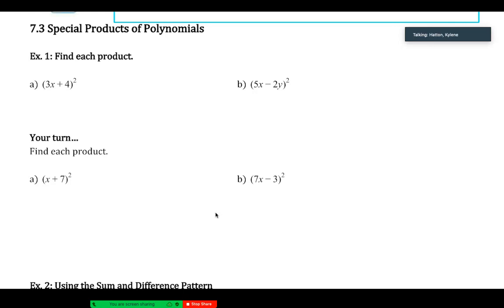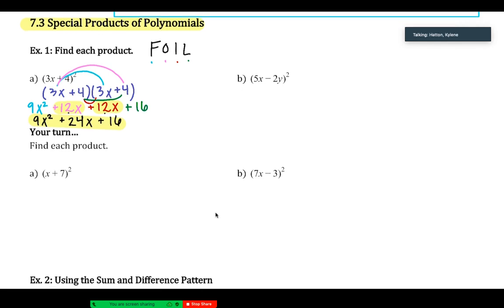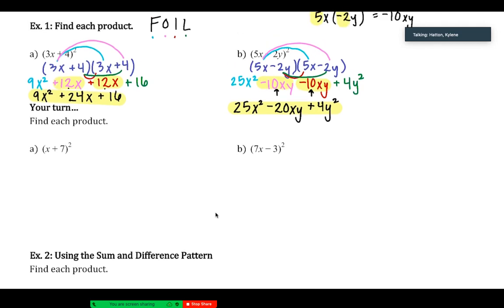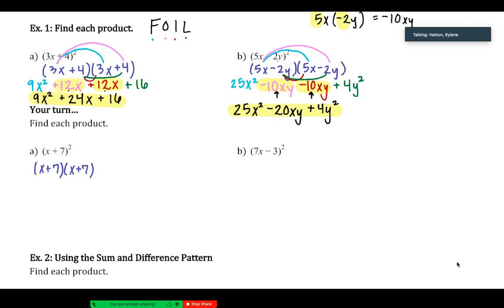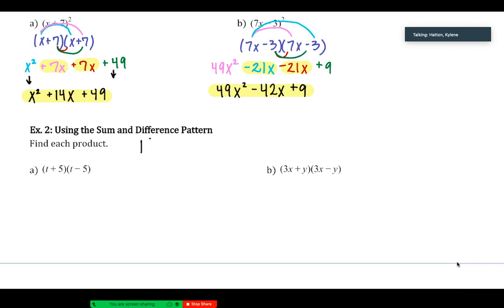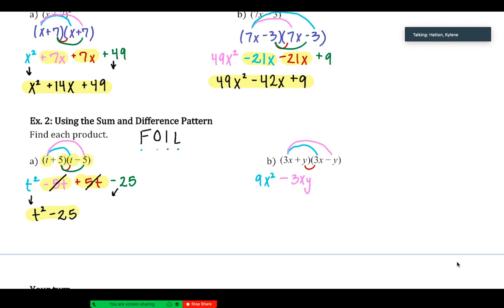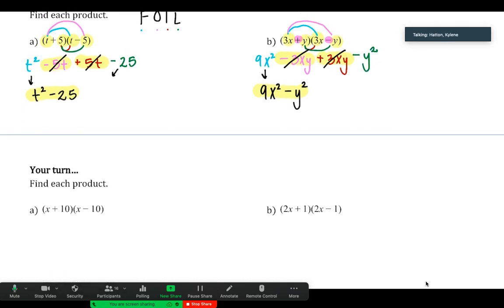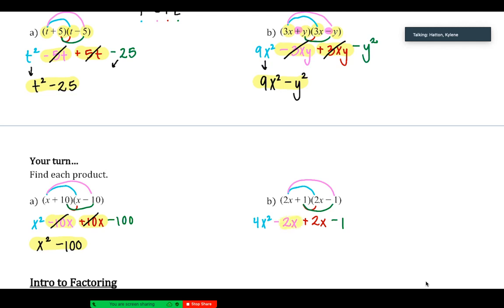Algebra 1A 7.3